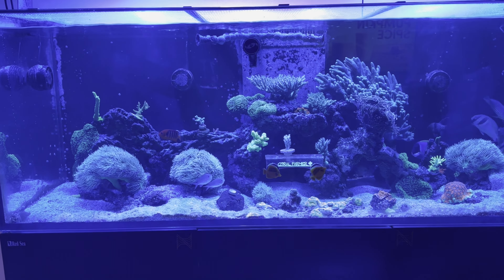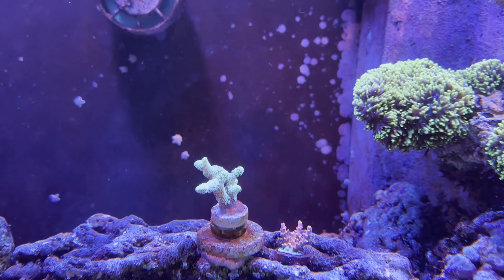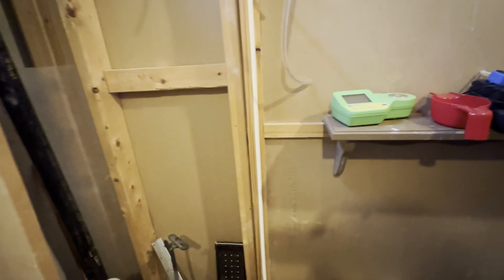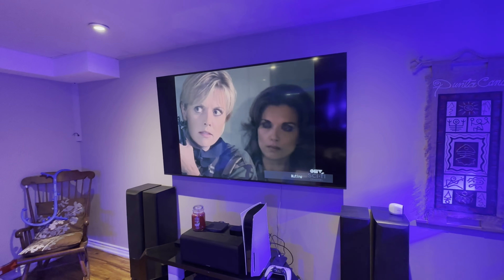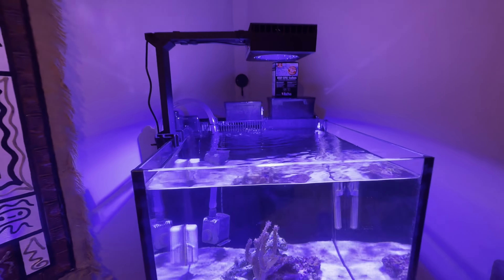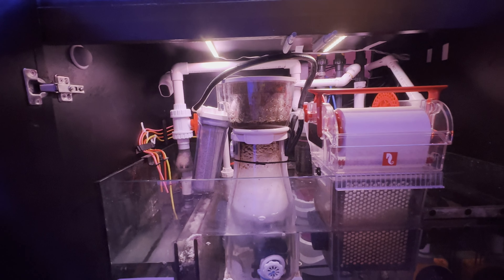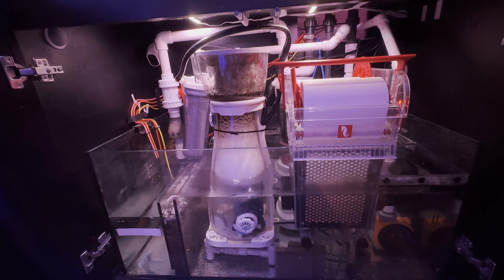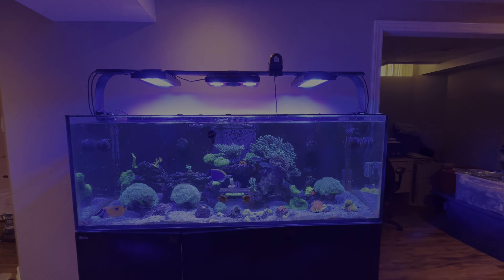Sept 8th update what is growing in the sump??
First of all.. thanks again to all that are watching these videos and also providing some input to my questions and concerns! I really appreciate it!.
Not sure what the white spongey stuff is that's growing in the sump? Very sponge like to the touch and white as can be... I thought maybe it's a naturally growing sponge of some sort but I have never seen sponge that white before... thoughts? Fast forward to about 10 minutes in to see what I am referring to.